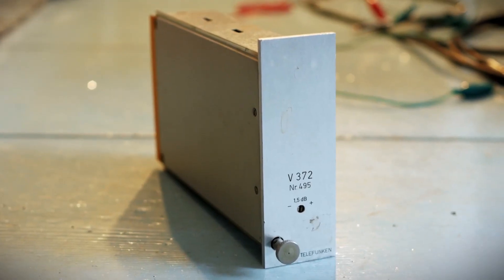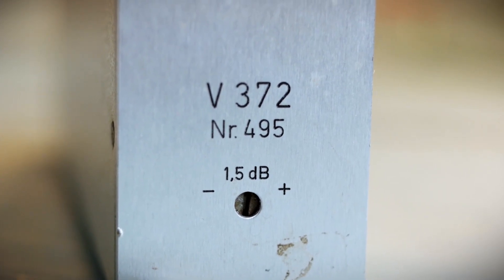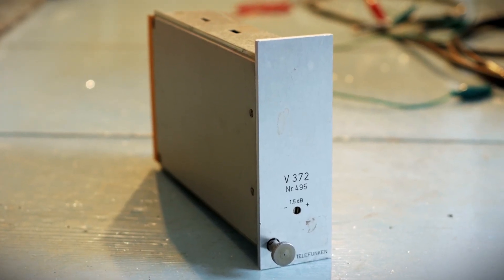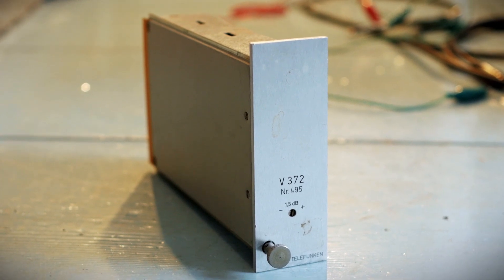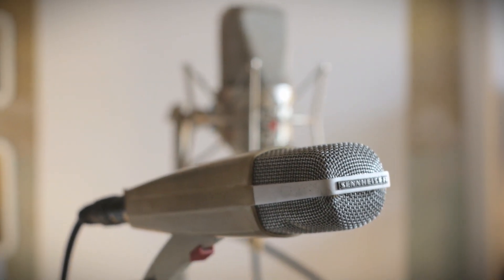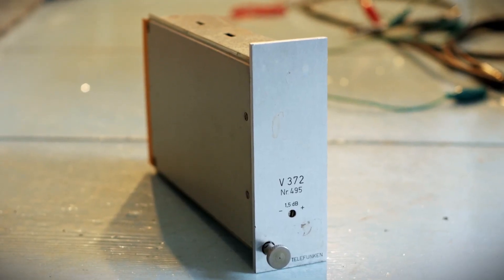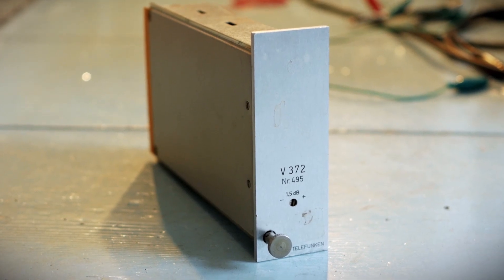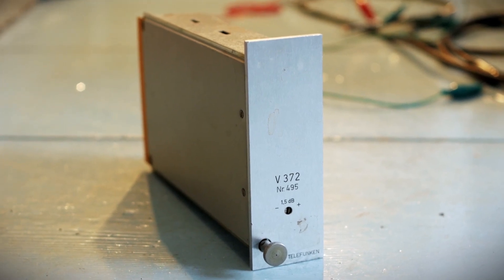HQ audio demo: 1960s Telefunken V372 mic preamp /// feat. Neumann M49 & Sennheiser MD421